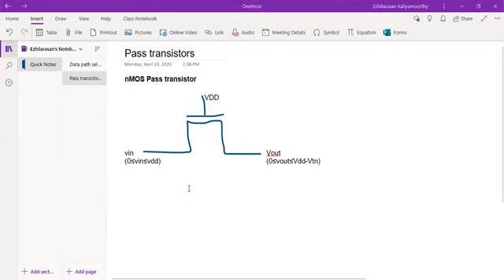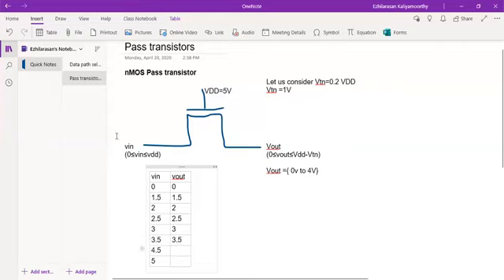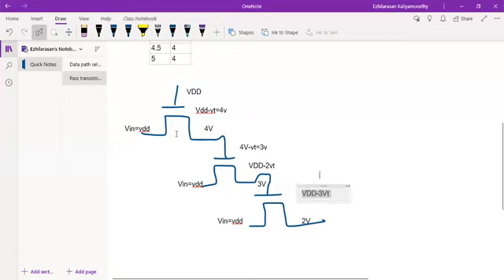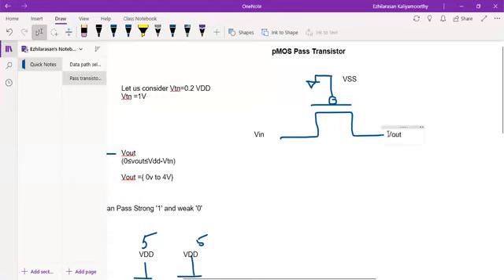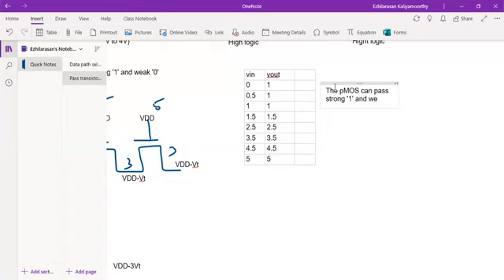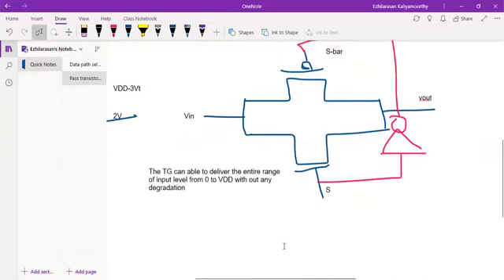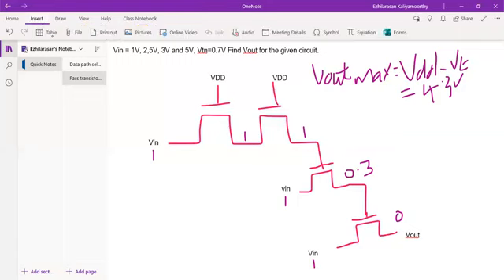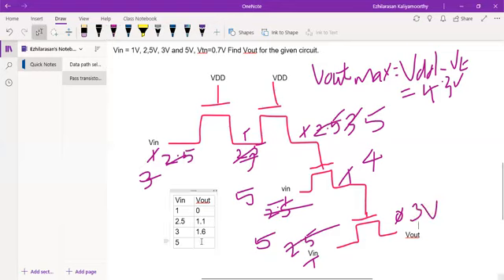Pass Transistor and Transmission gate with Examples